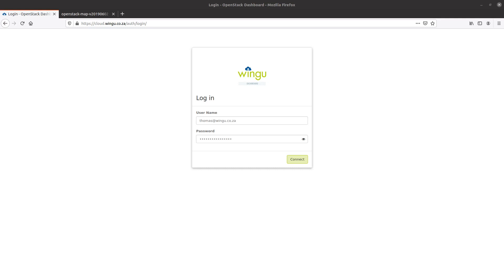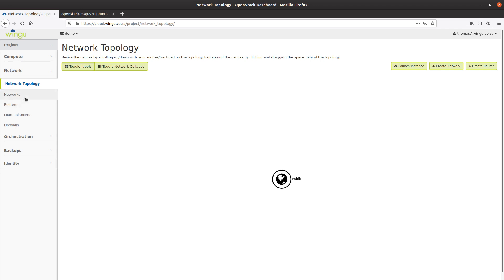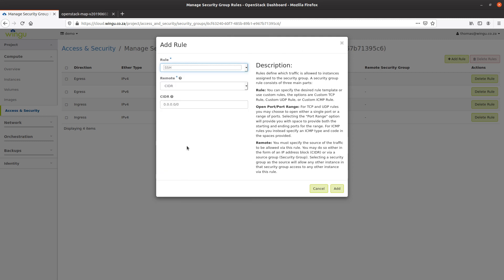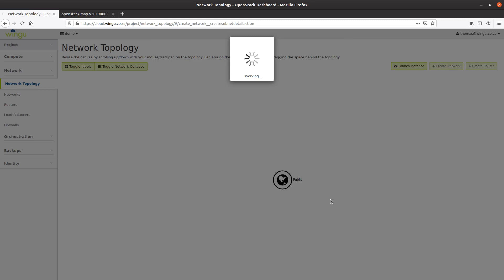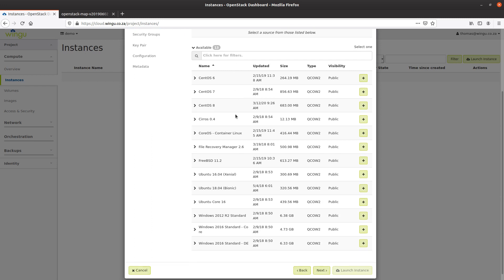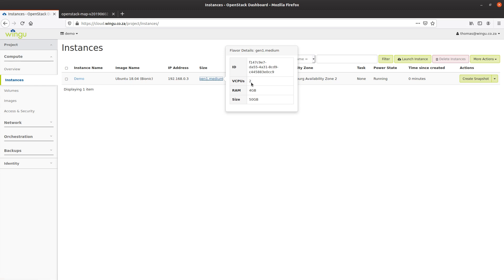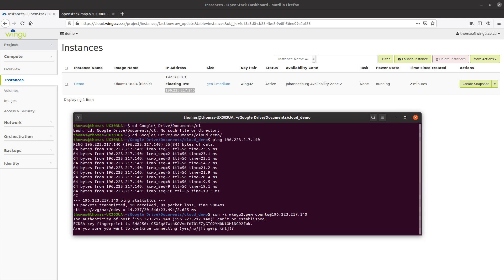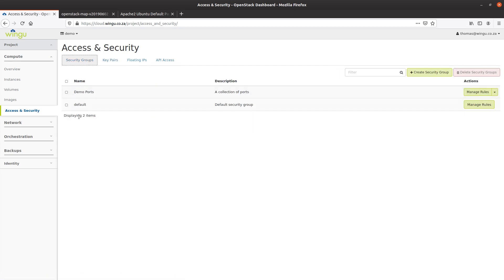OpenStack Horizon system demonstration. Shows the datacenter and creation of virtual servers.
This video is a demonstration of the OpenStack platform via the OpenStack Horizon dashboard graphic user interface (GUI). It shows the creation of security groups, allocation of IP addresses, network creation, volume creation and finally the creation of virtual machines (instances).